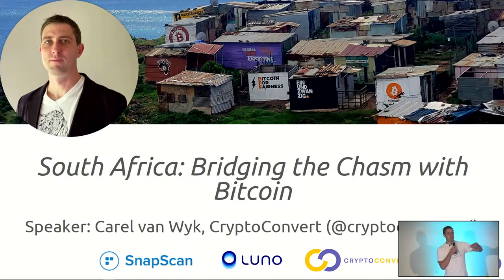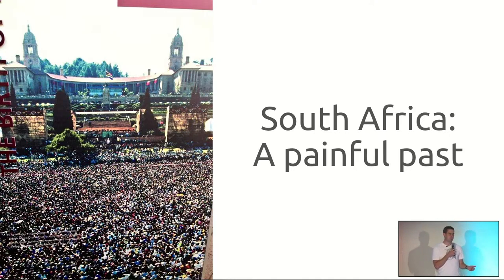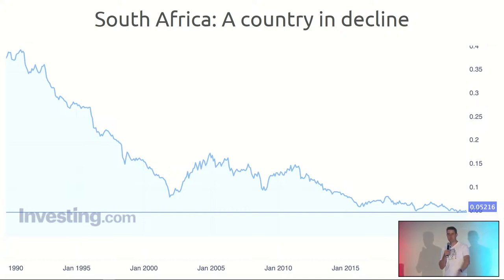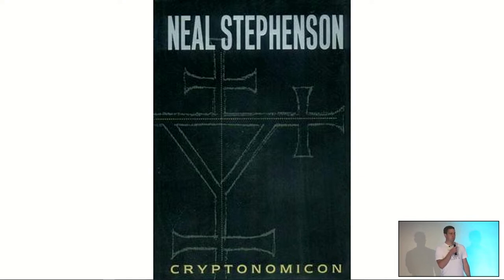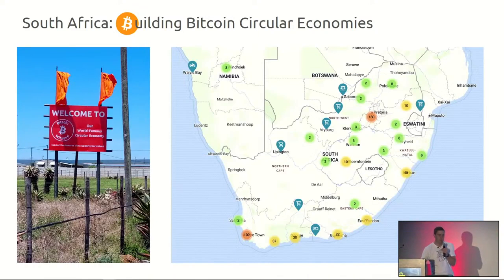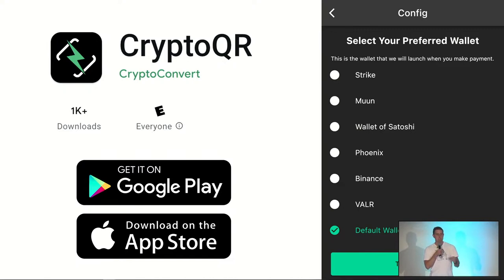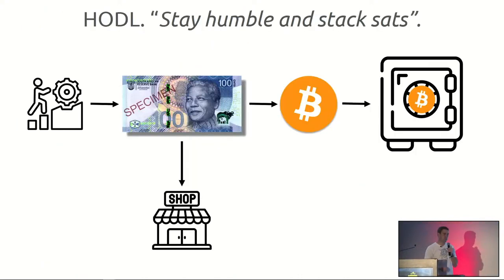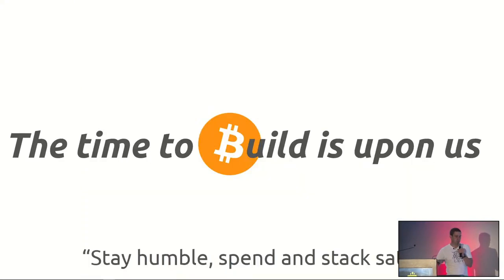South Africa: Bridging the Chasm with Bitcoin - Carel van Wyk - AB24CPT Day 1 - Machankura Stage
CryptoConvert drives Bitcoin adoption and supports the Bitcoin Circular Economy by enabling Bitcoin payments for large merchants. Founder, Carel van Wyk, talks about why South Africa is primed for Bitcoin adoption and shares some statistics from CryptoConvert's first year processing Bitcoin payments for Pick n Pay, the "Walmart" of South Africa.